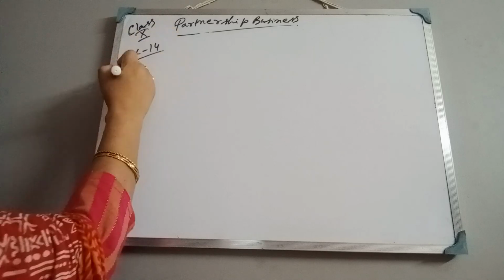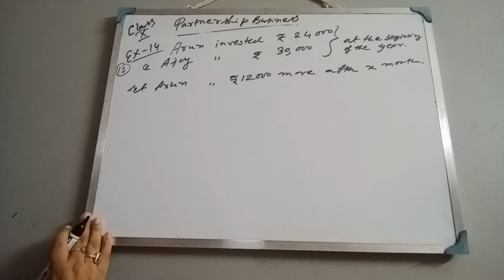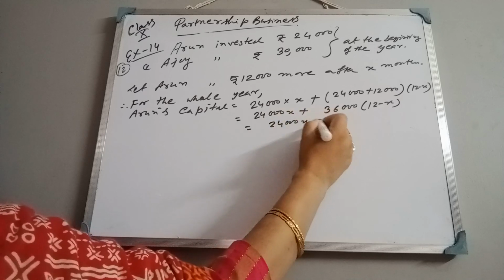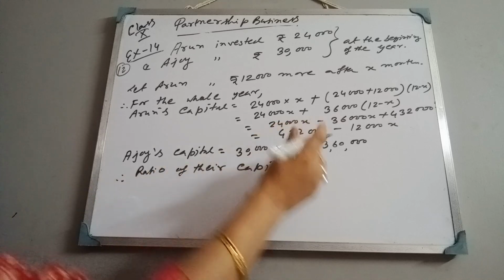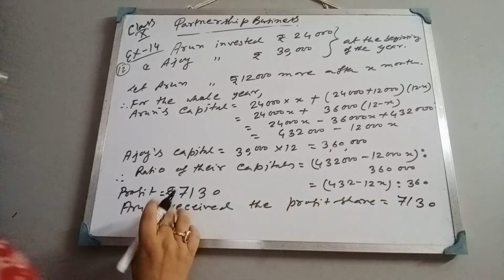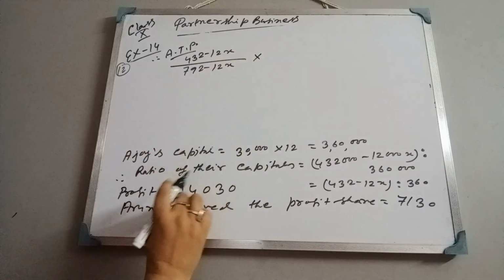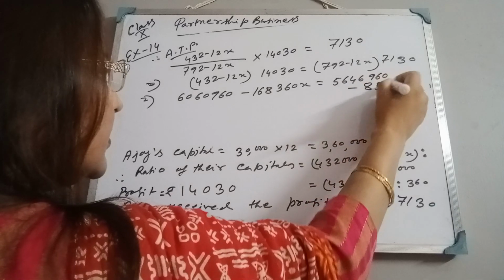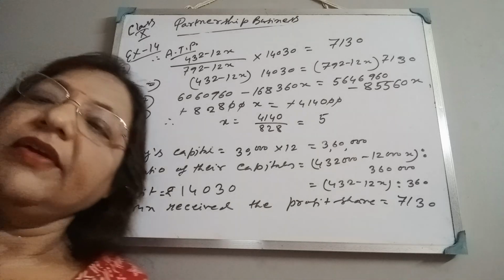Class 10 maths part 2 (partnership business)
Mithu maam